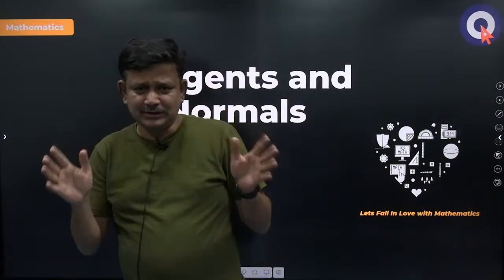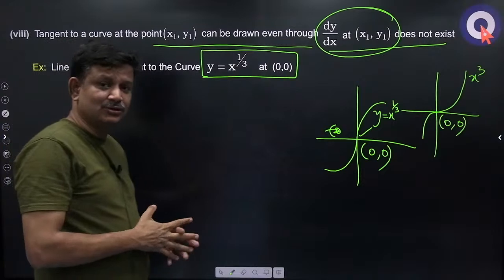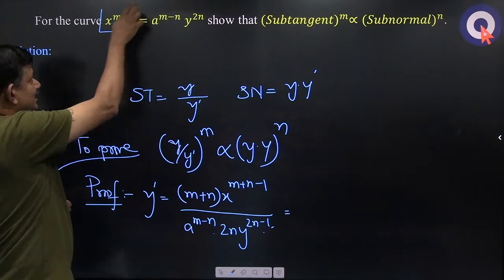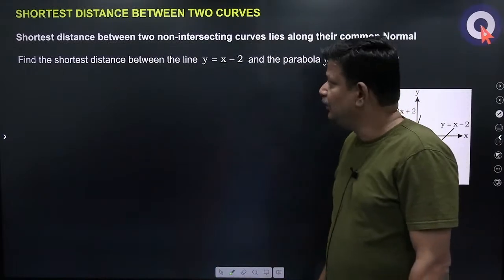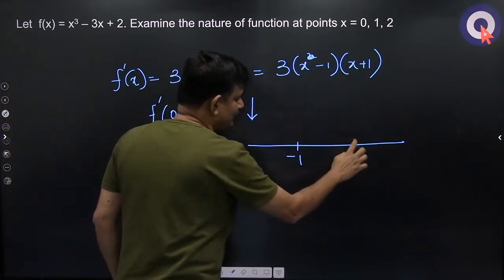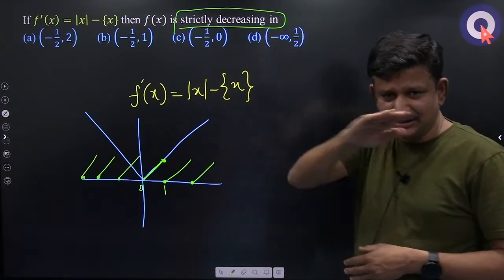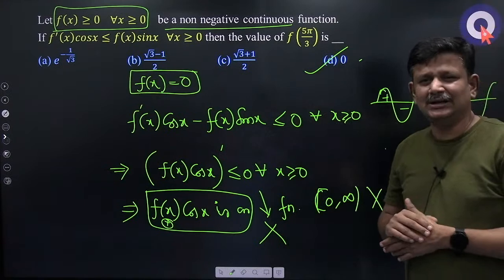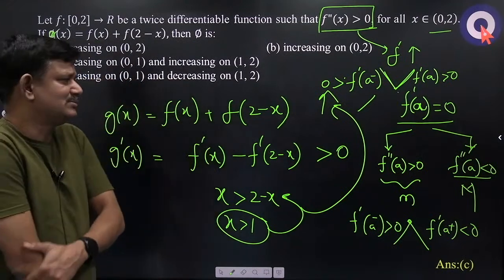Application of Derivatives | JEE Maths 2023 | Ab ki Baar 80 Paar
What is Application of Derivatives ? In one shot, learn this topic from KC Sir from the series Ab ki Baar 80 Paar.
If you want to get all updates or the latest videos on JEE/ NEET 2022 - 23 preparations, NTSE, 9th to 12th study material, exams, exam preparation, strategy, news, and wellness. Remember to share the video with your friends and classmates. We hope this video will help you to achieve a better understanding of the topic, we would love to get your feedback.

Now access JEE, NEET and NCERT content for free on the myclassroom app.